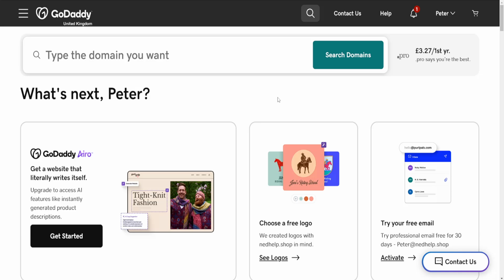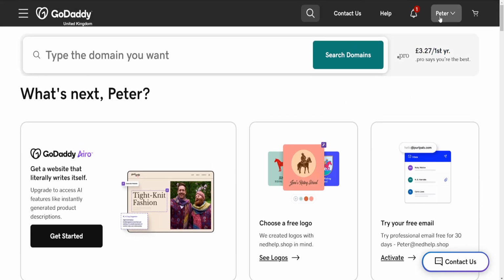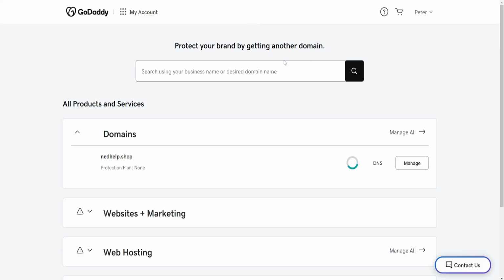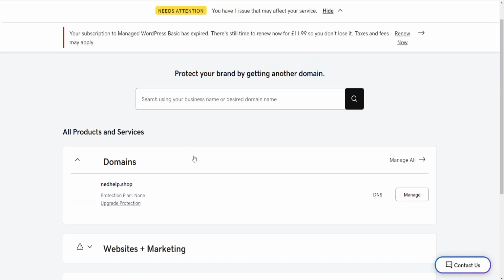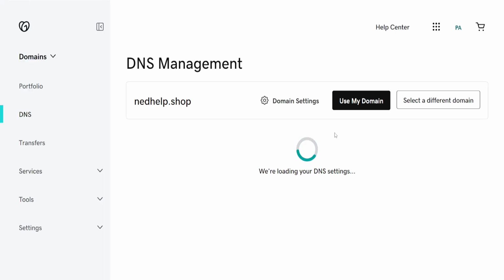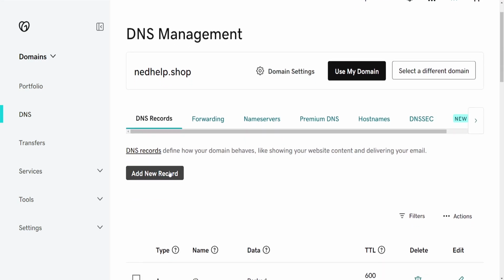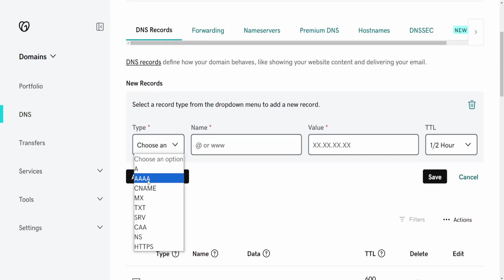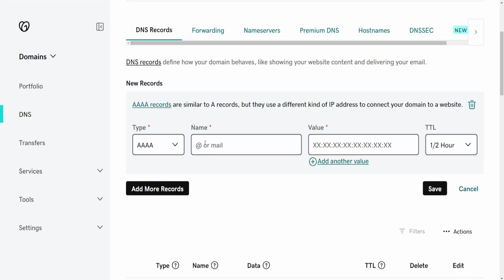How To Add AAAA Record In GoDaddy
In this video I show you how to add AAAA Record in GoDaddy. If you want to learn how to add AAAA Record to your GoDaddy domain DNS settings then this is the tutorial for you.